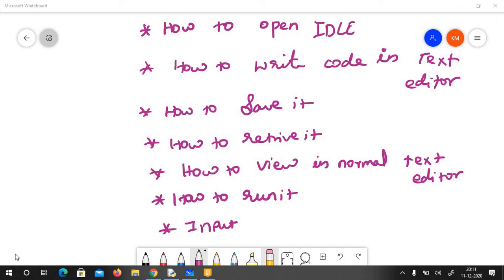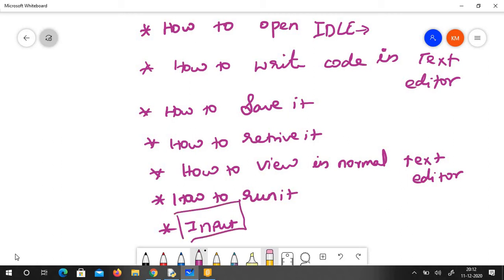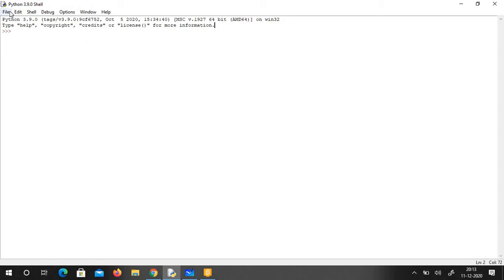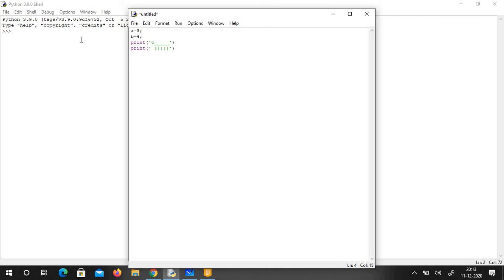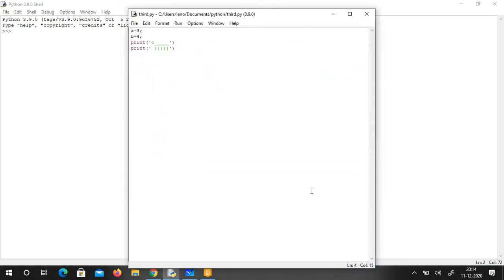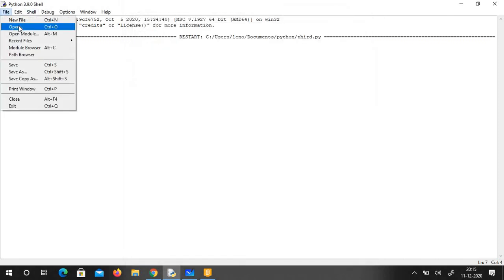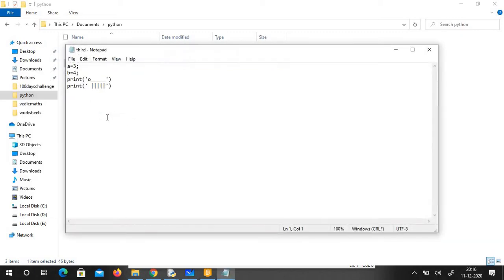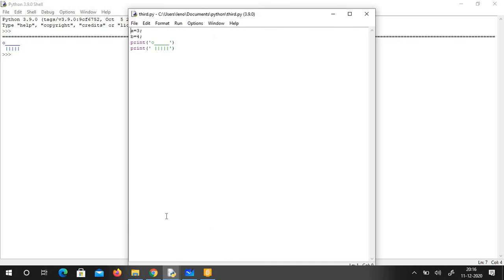LearnpythonwithCastorClassesin30days- Day:4 Python IDLE & User INPUT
LearnpythonwithCastorClassesin30days- Day:3 Employing Variables
LearnpythonwithCastorClassesin30days- Day:2 Printing Task

CONTENT:
Python IDLE
INPUT